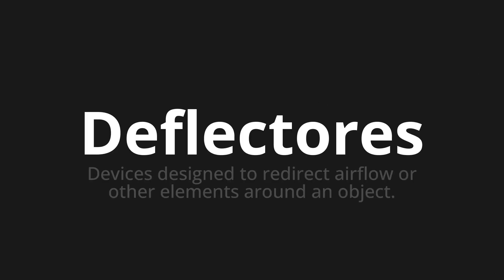How to pronounce Deflectores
Master the Pronunciation of 'Deflectores WHICH MEANS DEFLECTORS' - which means : Devices designated to redirect airflow or other elements around an object. 📝 with @PortuguesePronunciation 🎓🗣️ - [Your Guide to Portuguese]

Learn to pronounce 'Deflectores' perfectly in Portuguese with our easy and engaging tutorial by @PortuguesePronunciation! 📖📽️ In this comprehensive video, we provide you with native speaker examples 🗣️👂 and phonetic breakdowns 🎵 to ensure you get the pronunciation just right.

How to say Deflectors in Portuguese